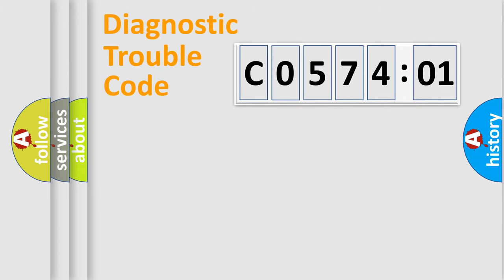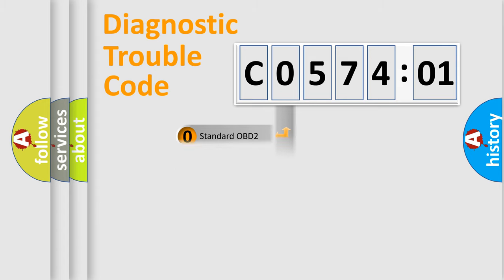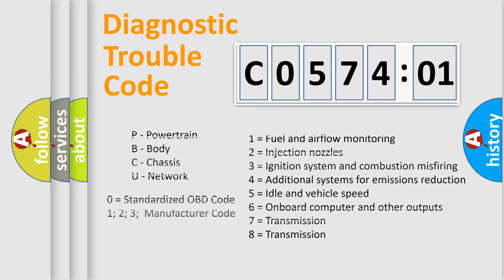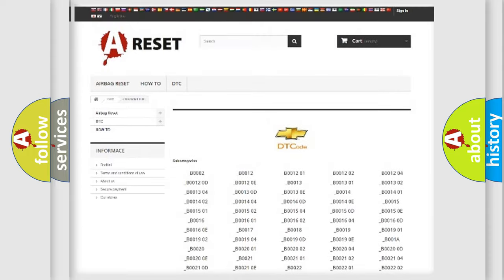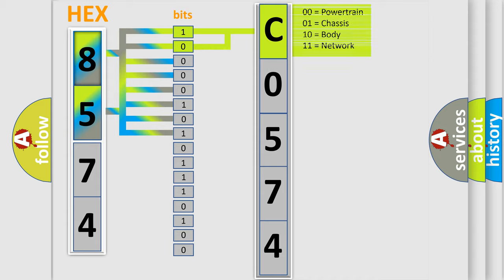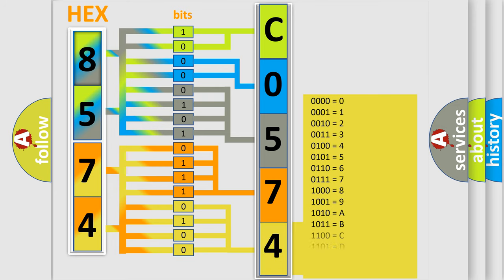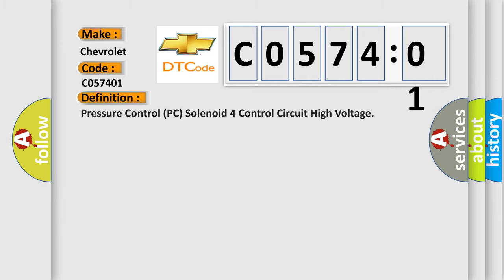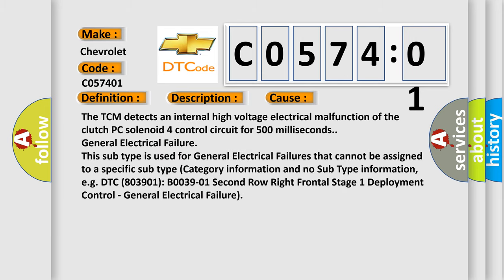DTC Chevrolet C0574-01 Short Explanation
Contents:
0:21 Basic DTC analysis according to OBD2 protocol standard.
1:48 Insight into programming
2:58 A diagnostically understandable description of the Diagnostic Trouble Code
3:05 Basic error definition

Make:
Chevrolet
Code:
C0574 01
Definition:
Pressure Control (PC) Solenoid 4 Control Circuit High Voltage
Description:
The engine run time is greater than 5 seconds.The vehicle speed is less than 200 km or h (124 mph) for 5 seconds.The system voltage is 11-18 volts.
Cause:
The TCM detects an internal high voltage electrical malfunction of the clutch PC solenoid 4 control circuit for 500 milliseconds.